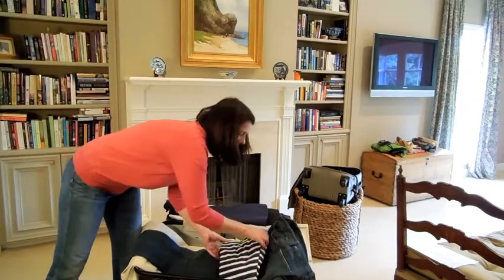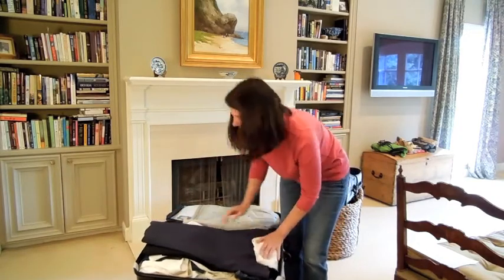The Weekend In Paris Perfect Packing for Paris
Follow along as I show you how to pack a suitcase more efficiently to fit in everything you will need for Paris.